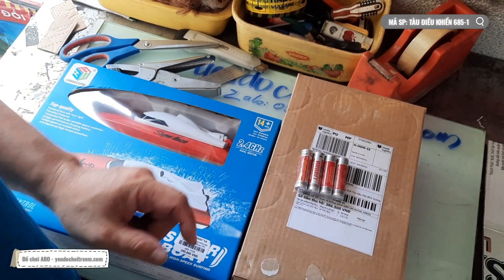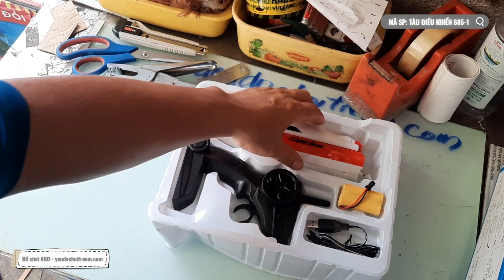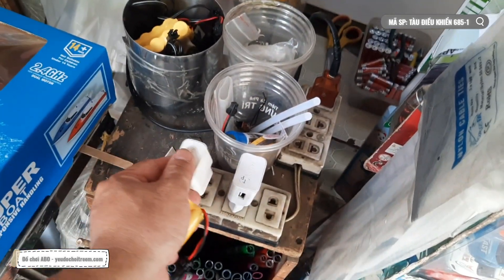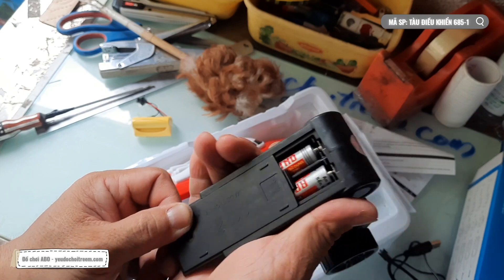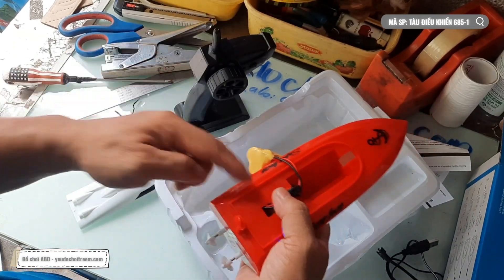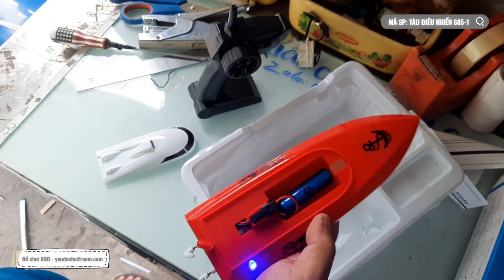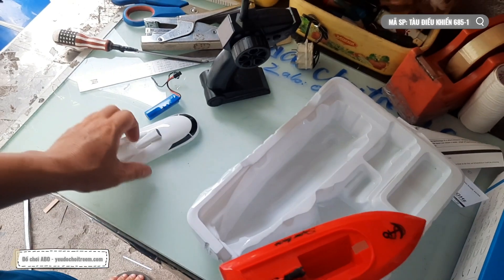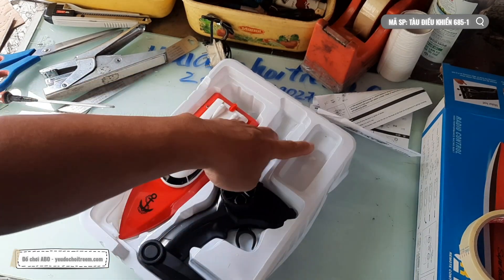ABO.375, CAI LẬY TIỀN GIANG, TÀU ĐIỀU KHIỂN 658-1 ĐỎ, TEST ĐÓNG GIAO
♥️ ĐIỆN THOẠI hoặc ZALO ĐỂ MUA HÀNG GIAO TẬN NƠI và THU TIỀN KHI GIAO HÀNG ☎️ Zalo/Điện thoại: 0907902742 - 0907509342
🏰 Bà con ghé đến ABO - Đồ chơi ABO 349 Tôn Đản, Phường 15, Quận 4 Tp.HCM